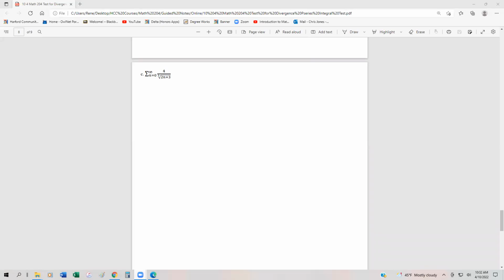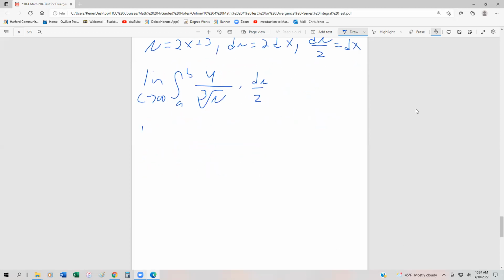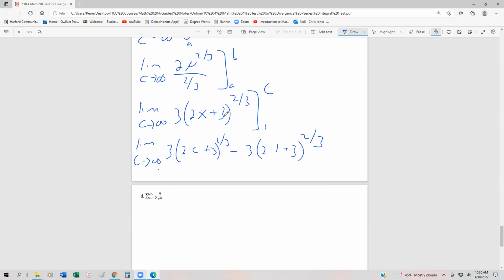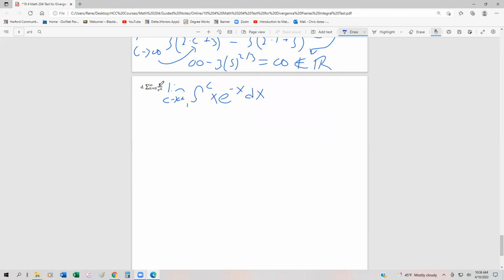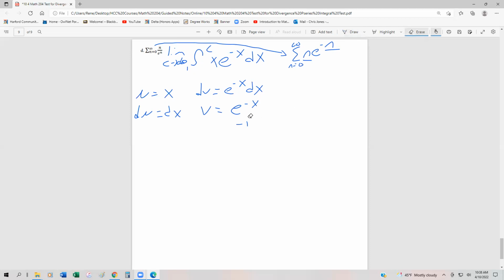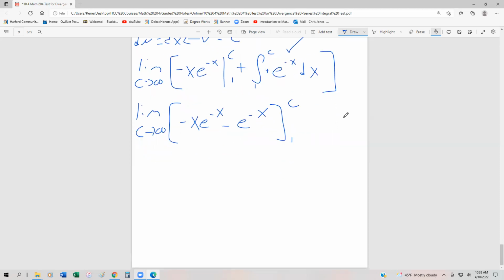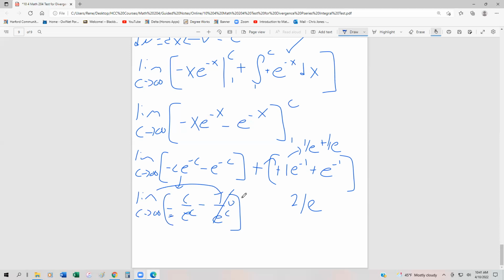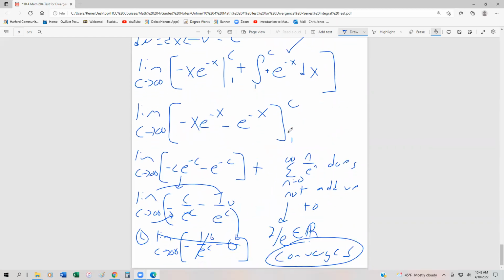10 4 4 Math 204 Infinite Series Test for Divergence P Series Integral Test